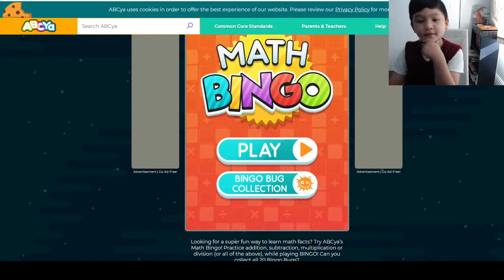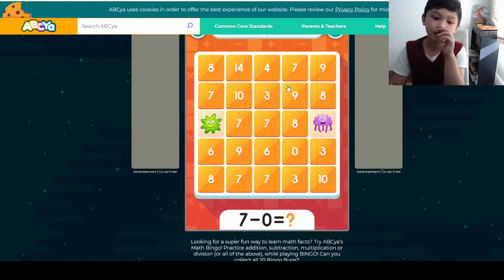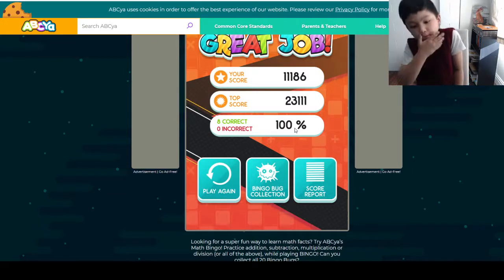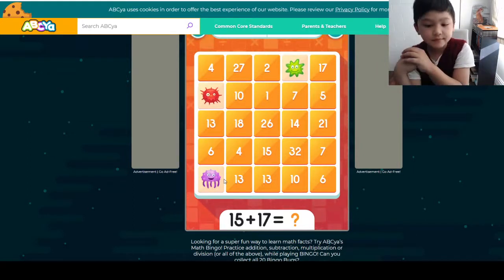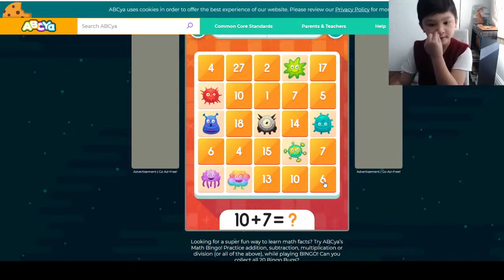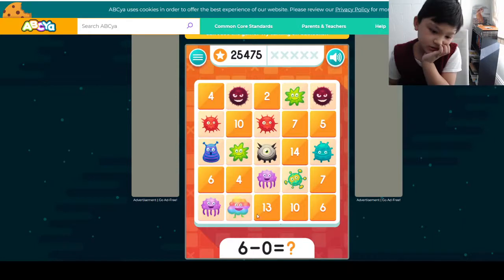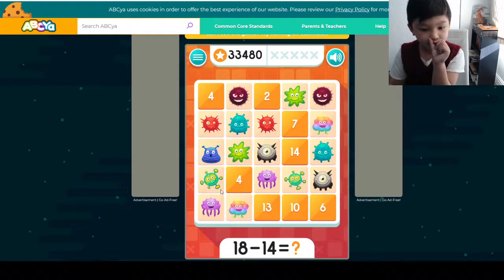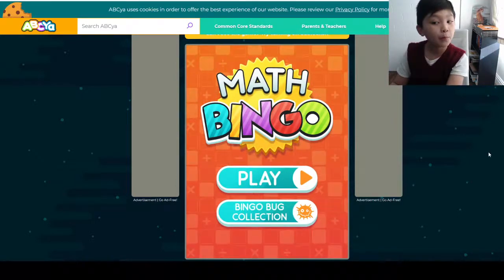Aadit continues playing 'Math bingo' on ABcya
Game: Math bingo
Description: Looking for a super fun way to learn numbers? Try ABCya’s Number Bingo! Choose your number range and find the correct number on the Bingo board! Can you collect all 20 Bingo Bugs?